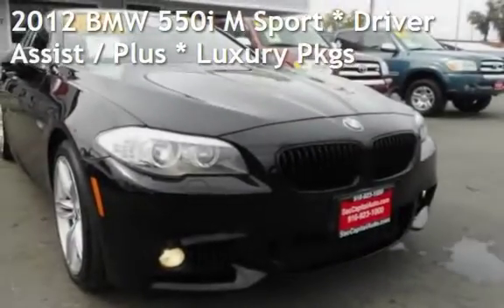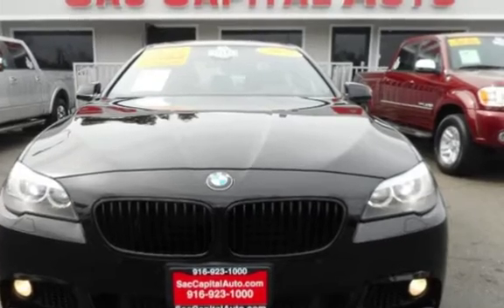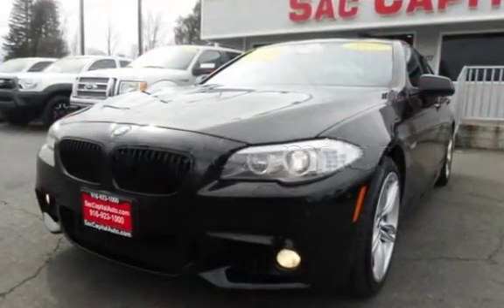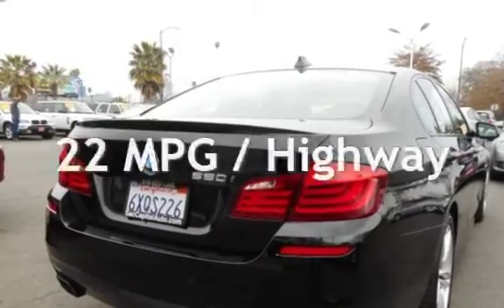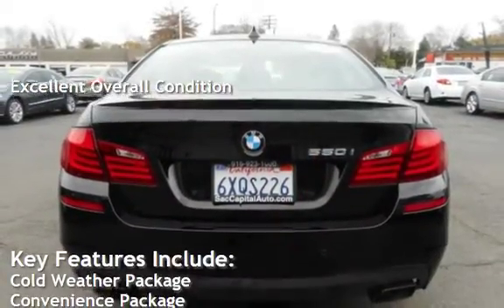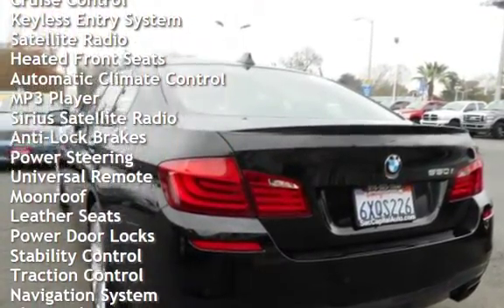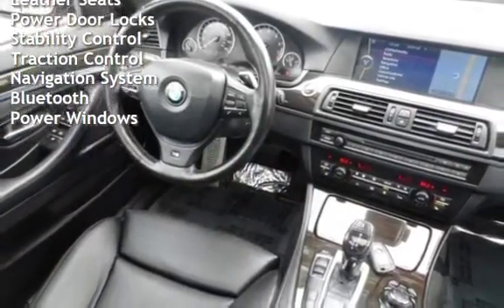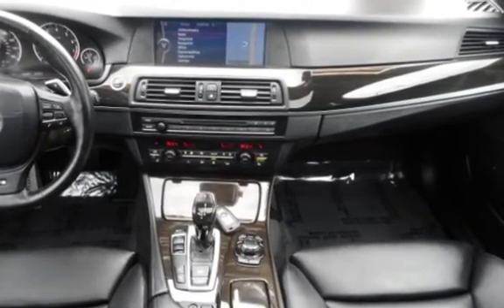2012 BMW 550i M Sport * Driver Assist / Plus * Luxury Pkgs for sale in SACRAMENTO, CA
Everything You Can Ask For In The Ultimate Driving Machine

M Sport Package - ZMM
INCLUDES: 19" Alloy Double-Spoke Wheels, Aerodynamic Kit; Anthracite Headliner; [760] High-Gloss Shadowline Exterior Trim; LED Lights; M Steering Wheel; Sport Exhaust Pipe; Without Lines Designation Outside

Luxury Seating Package - ZLS INCLUDES: Driver Seat, Ventilated with Active Massage; Passenger Seat, Ventilated with Active Massage,

Lighting Package, Luxury Line - ZLL INCLUDES: LED Lights; Steering Wheel, Alloy & Leather Sports; [2W1] Wheels, 18" Light Alloy Multi-Spoke Style 454-with All-Season Run-Flat Tires; Without Lines Designation Outside

Driver Assistance Plus - ZDB
INCLUDES: Collision Warning System; Lane Departure Warning System; Overtaking Sensor; [5DL] Side and Top View Cameras; Speed Limit Info
REQUIRES: [ZDA] Driver Assistance Package

Driver Assistance Package - ZDA
INCLUDES: Instrument Cluster with Extended Contents; Main Dashboard Display; [508] Park Distance Control; [3AG] Rear View Camera

Premium Package - ZPP
INCLUDES: Audio System, Satellite Radio; Power Locks, With Passive Access (Card Key); Power Trunk/Hatch Pull-Down; [LC] LC; Smart Card/Key

Transmission, 8 Speed Automatic Sports Mode Select with Manual Mode - 2TB

Factory FiberGlass Rear Lip Spoiler

Original MSRP $69,675.

M Pkg with Heads Up Display . Navigation . Premium Sports Sedan . Low Miles . Super Clean . Multi Zone Climate Control . Full Dakota Black Leather . MoonRoof . BMW HandsFree Bluetooth . Dual Climate Control . Fog Lights . Alloy BMW M Spots Wheels . KeyLess Entry . Front and Rear Side AirBags . Clear Title . Clear CarFax .

The Ultimate Driving Machine: 2012 BMW 550i - Beautiful Jet Black On Premium Black Leather

WOW!! M Sport Pkg, Driver Assistance Pkg, Driver Assistance Plus Pkg, Lighting Pkg, Luxury Seating Pkg, Premium Pkg, Heads Up Display ...

Premium Sports Sedan, Defined Luxury and Legend Performance, 2012 BMW 550i with luxury and performance features along an endless list of Packages. Topping the list with BMW M Pkg, heads-up display, a factory Navigation system, parking assist with beautiful alpine white on black premium leather interior, moonroof. This Luxury has more to list such as MP3 multi CD player with AM.FM radio MP3 iPod Aux Jack and air conditioning system with multi zone climate control, all power (windows, locks, mirrors, steering), with mounted audio controls and cruise control, home link garage opener, anti theft factory alarm, fog lights, BMW M Sports alloy wheels. German built and precisely engineering with a powerful  twin turbo inline 6 cylinder 3.0 liter variable valve timing engine and 8 speed automatic transmission producing a strong 400 horsepower and a 450 ft lb torque and average EPA estimate 17 mpg city and  28 mpg hwy. Safety is not a concern with a strong and firm body and an unsurpassed features like the front and rear side airbags, abs system, traction control, ventilated disc brakes, and an electric brake-force distribution system. Proudly presented with care and full maintenance up to date this BMW comes with a priceless peace of mind CarFax Buy Back Guarantee, non smoker interior, pristine condition inside and out along with a clear title and full CarFax full history report.

If you like your luxury, performance and technology delved out in equal parts, the 2012 BMW 5 Series won’t disappoint.  KBB

They put drivers in touch with the road instead of isolating them- New Car Test Drive

A perfect 10--beauty, athleticism and peerless build quality in one tidy package.- Automobile

Toeing into the throttle of the 550i felt so good it hurt. - USA Today